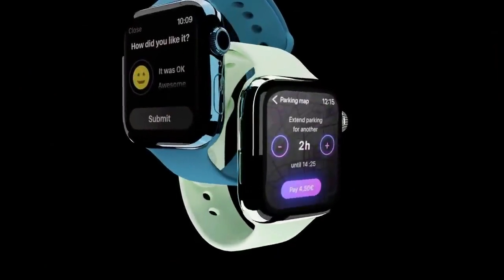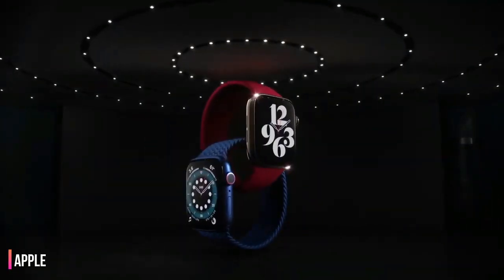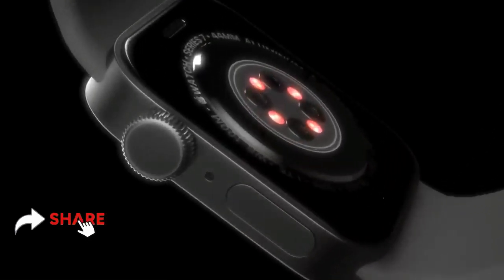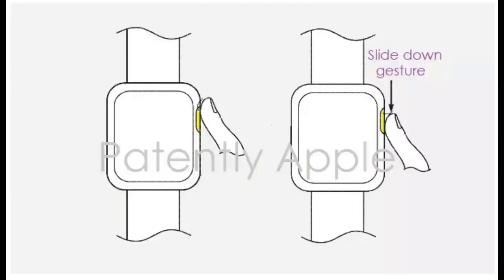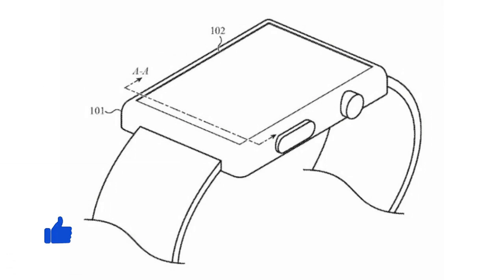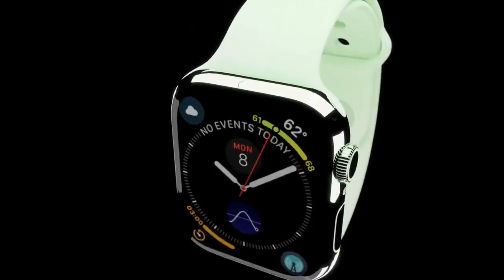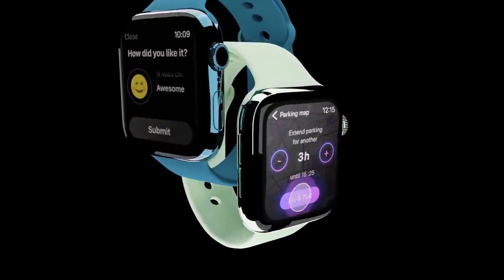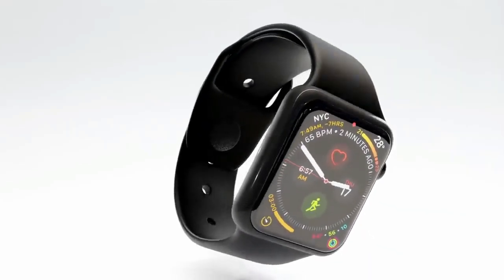Apple Watch Series 7 - Release Date, Design, Price and Leaks are Here.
Apple is going to launch its new smart watch in the second half of this year, apple is trying to launch new amazing features in this device in 2021. The Apple Watch 7 might be few months away from launch, but here are some rumors about Apple's smartwatch lineup. New features will be among these new health sensor, enhanced display, longer battery life and more. I will suggest you to watch this video till end for knowing the all leaks about apple watch series 7.